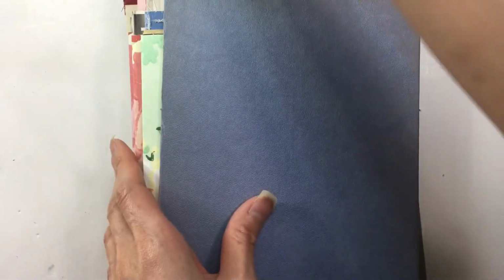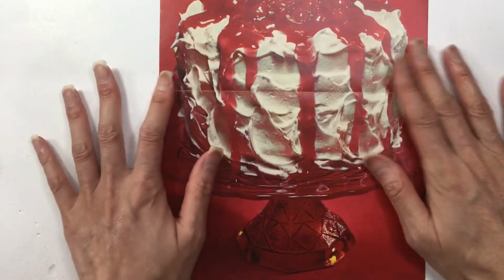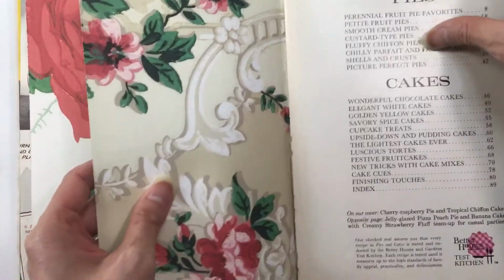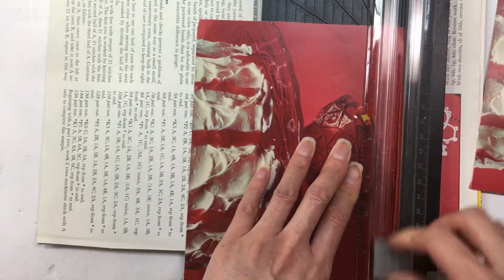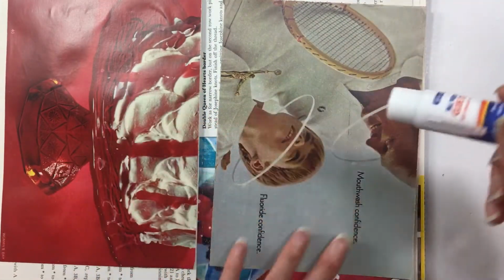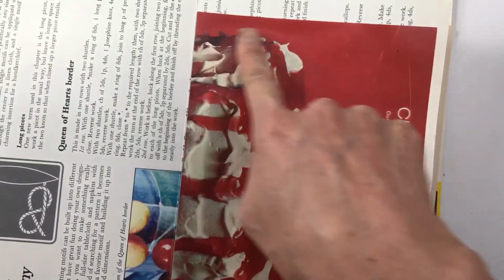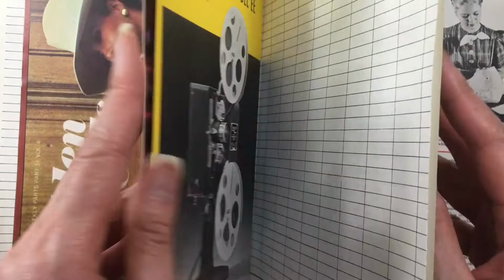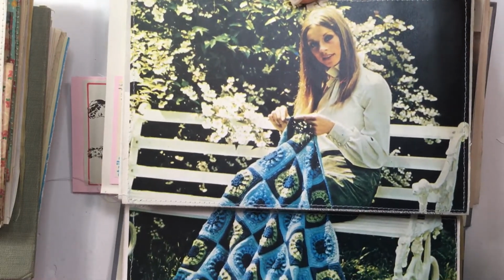Part 3 of 3 Embellishments & Ephemera HOW TO MAKE A FAUX CENTER OF THE SIGNATURE Lace Covered Skies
Here, under Lace Covered Skies you will find all videos junk journal related! Everything from junk journal flip throughs to tutorials and how to videos and you'll even find estate sale haul videos to see what I source for vintage junk journal supplies.